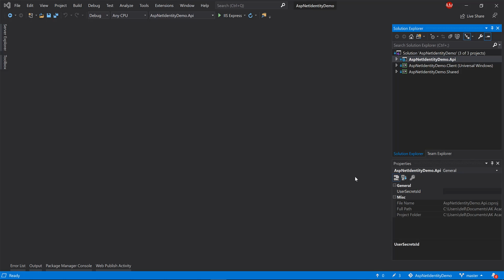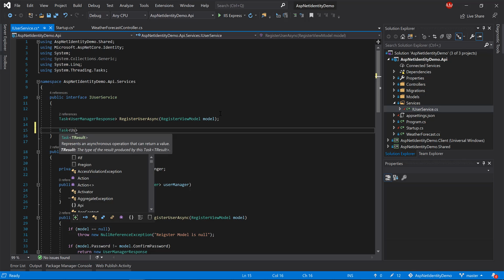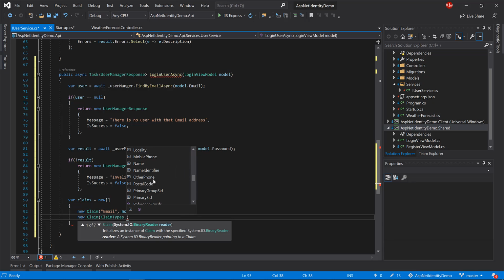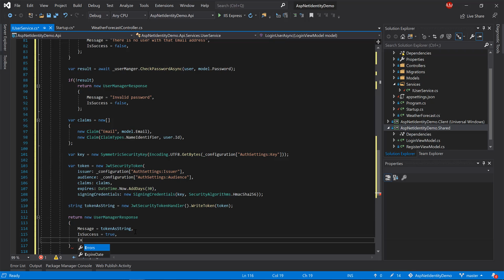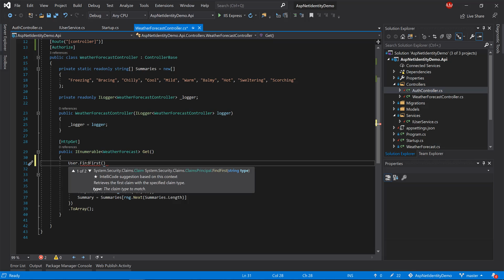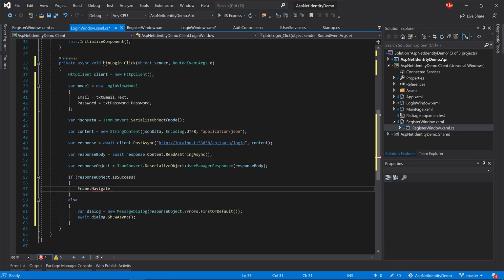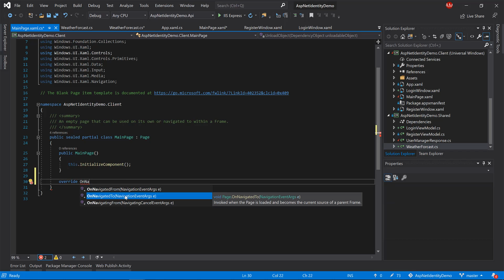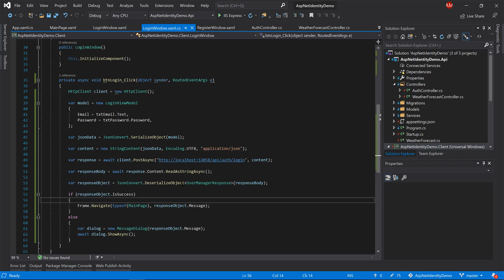06 Login, Generate JWT Token & Access Protected Resoruces | Building Secure Web APIs with .NET Core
Today, We will learn how to protect our APIs and implement the Login functionality, generate the access token and access the protected resources.

Implement the Login method and access the API from the client (Universal Windows Application (UWP))
GitHub Repository: